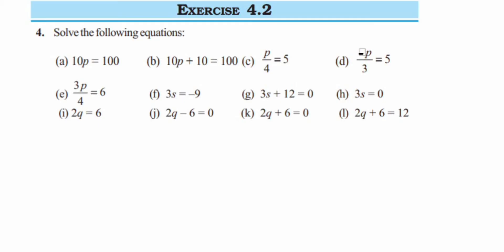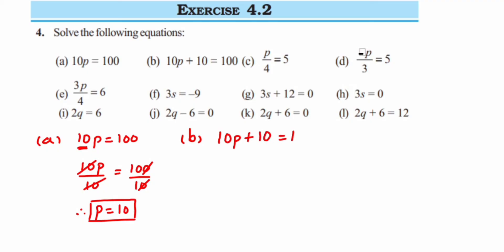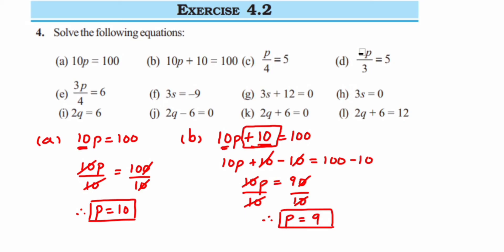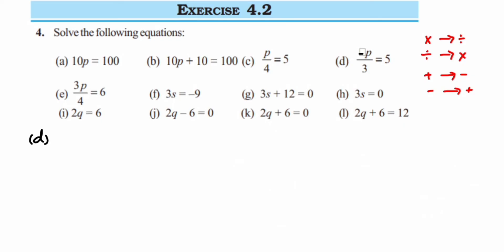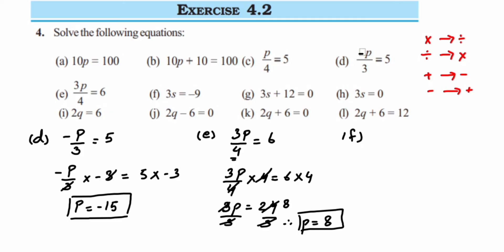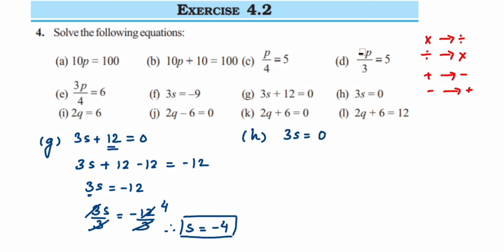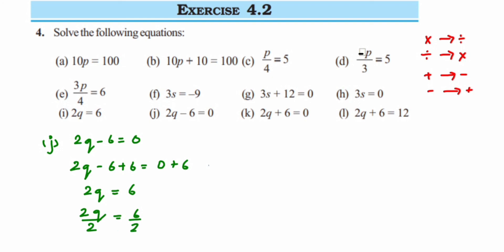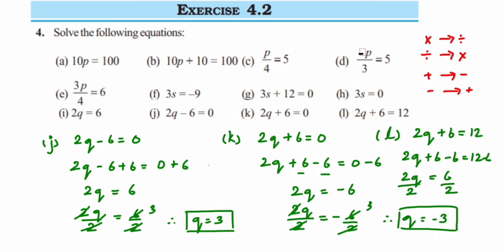4Q Ex 4.2 Simple Equation-Class 7 Maths.Solve the following equations.